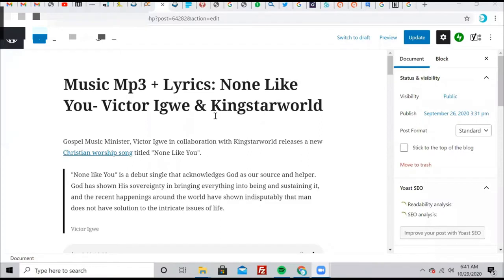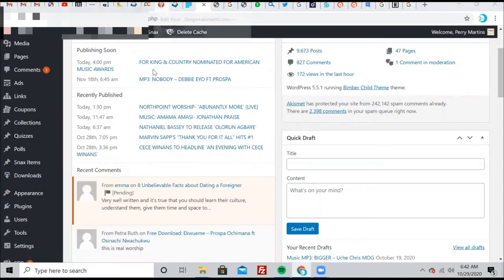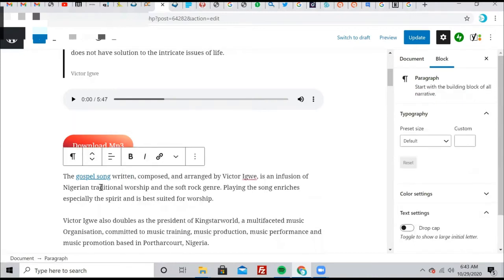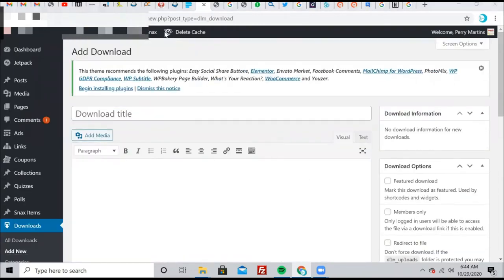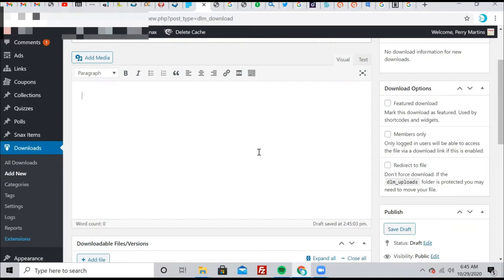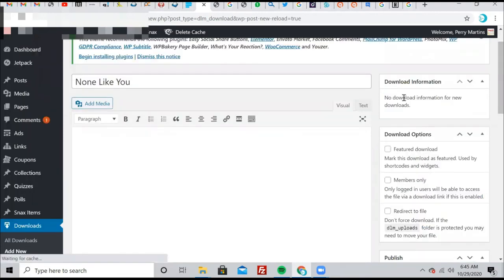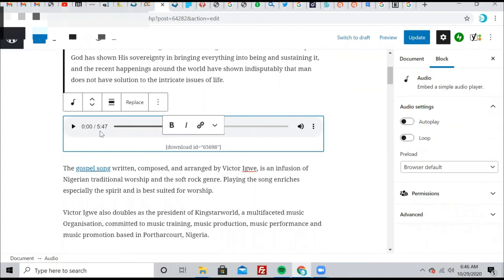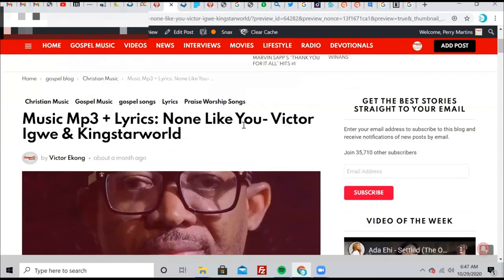How To Use Download Monitor WordPress Plugin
In this video, We shared on how to Use the Download Monitor WordPress plugin for downloads on your WordPress site.